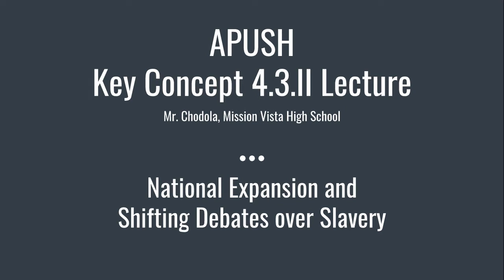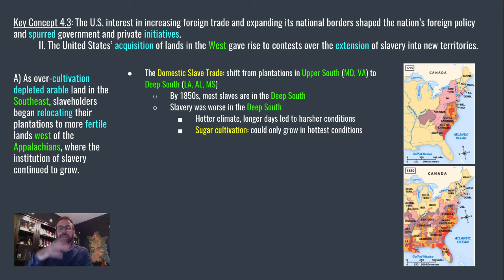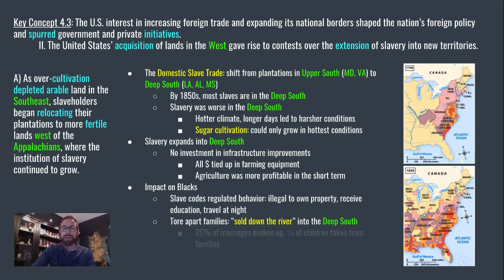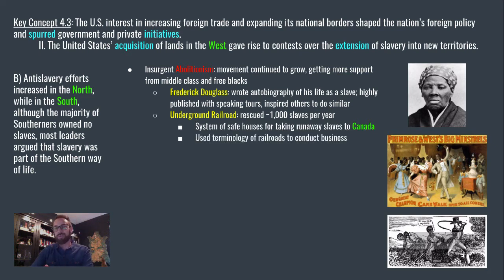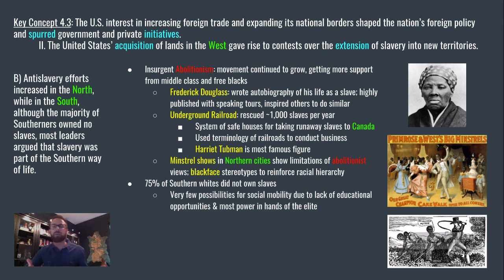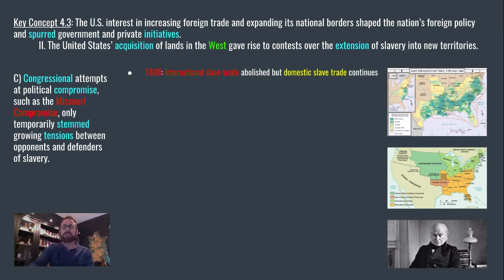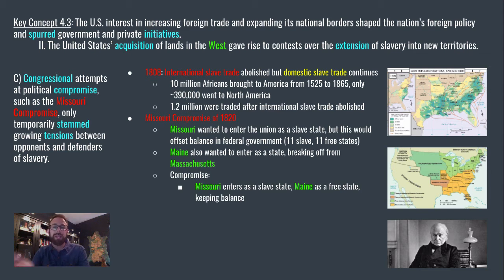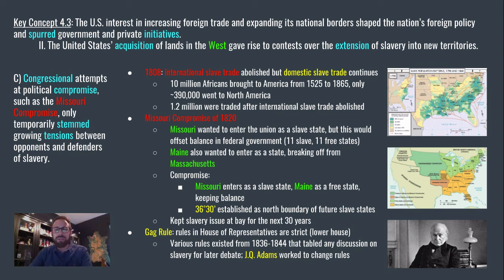APUSH Key Concept 4.3.II: National Expansion and Shifting Debates over Slavery